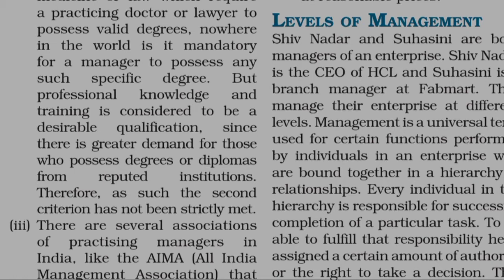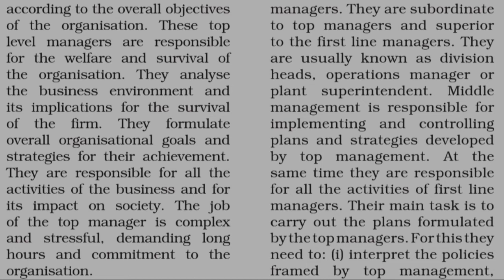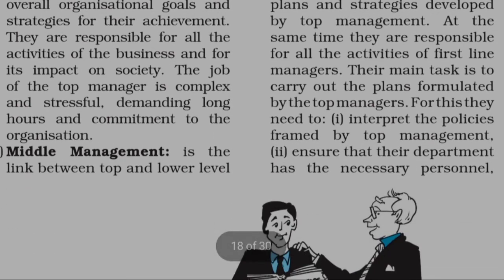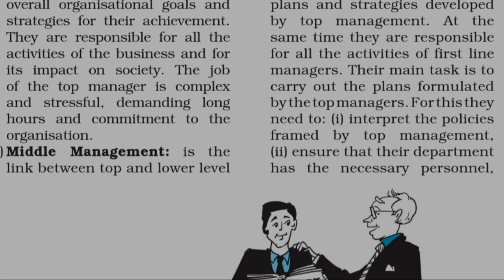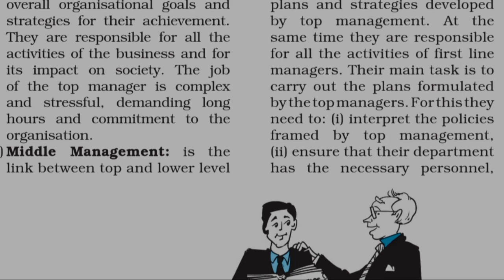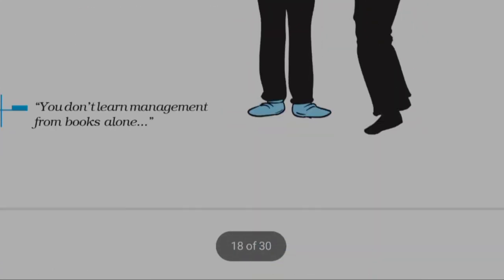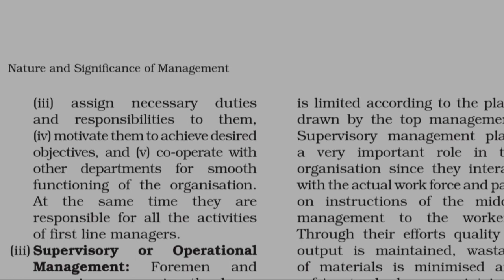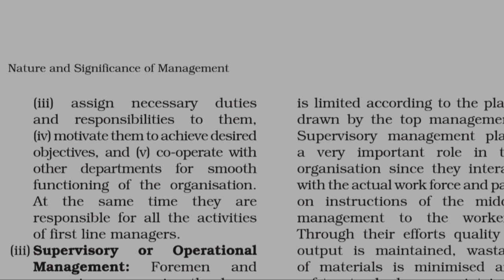Levels of management | class 12 business studies | chapter 1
Online Study#

The levels of management of class 12 business studies has been explained here in detail with particular functions of each and every level in the organisation.

Online Study#

For pdf notes, online classes and video lessons drop the comment in the comment section.

Online Study#